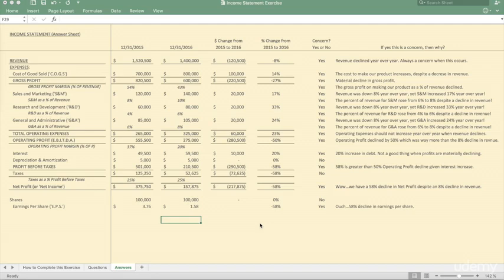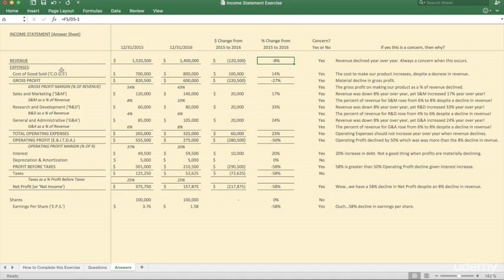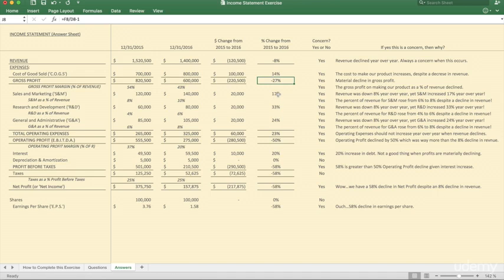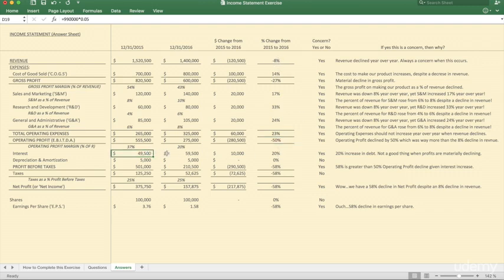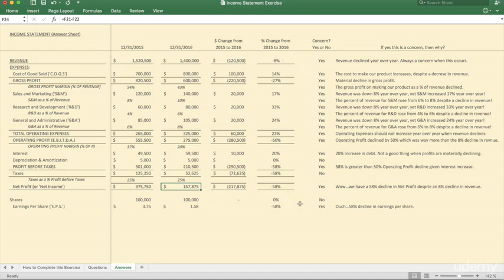5 Income Statement Analysis Exercise Answers Explanations